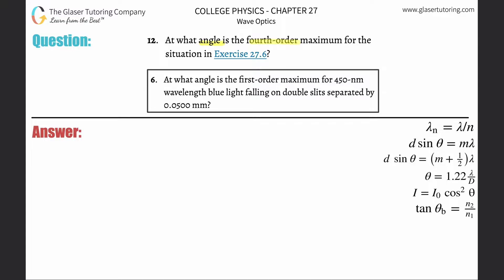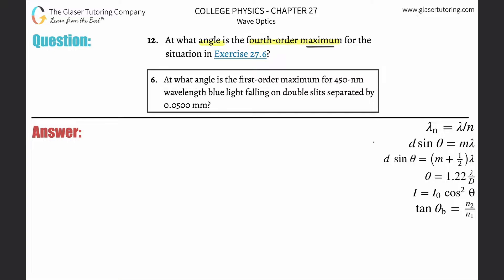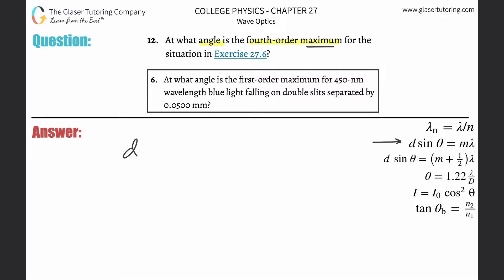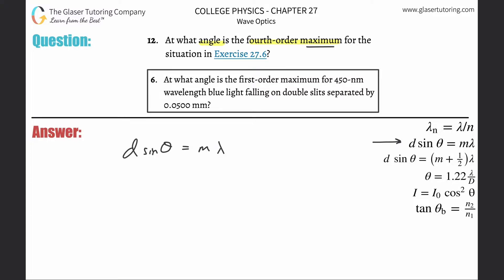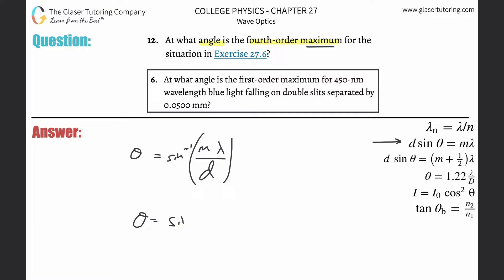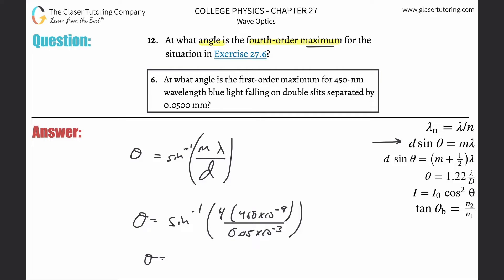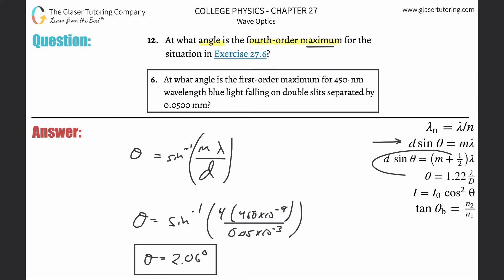27.12 | At what angle is the fourth-order maximum for the situation in Exercise 27.6?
At what angle is the fourth-order maximum for the situation in Exercise 27.6?